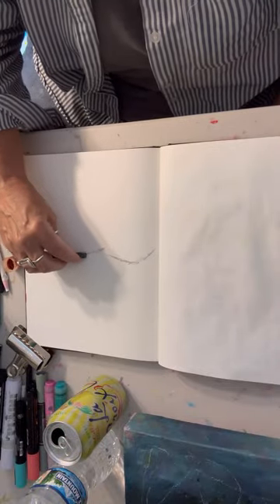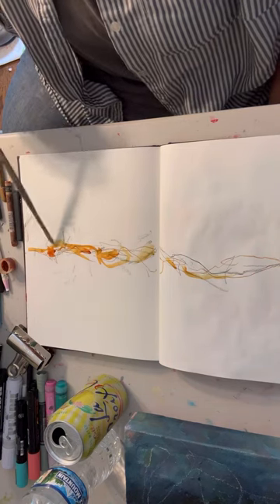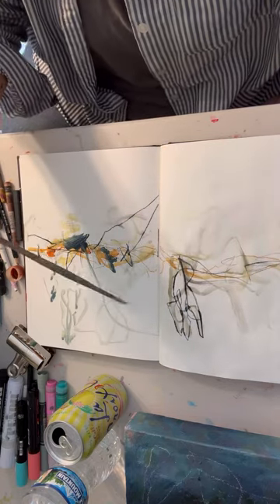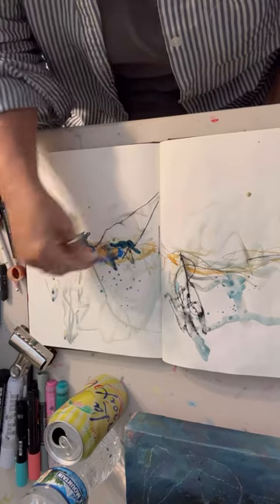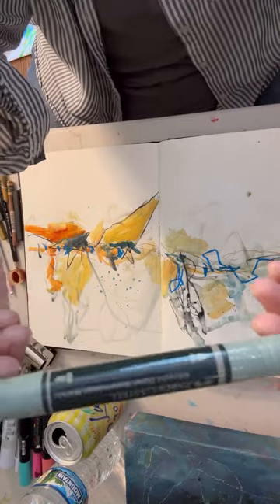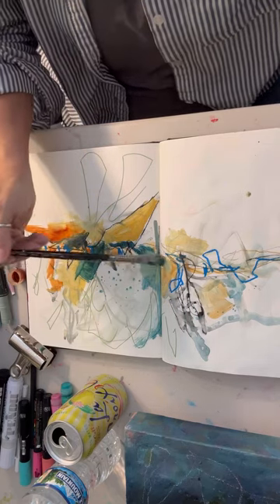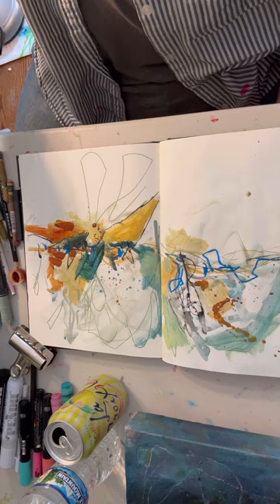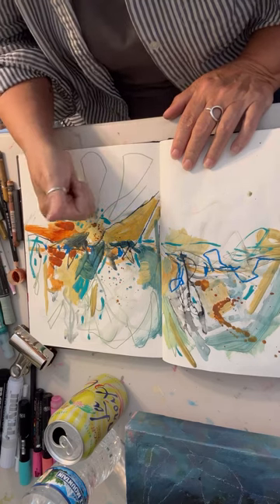9/5/23 Art Journal warm up